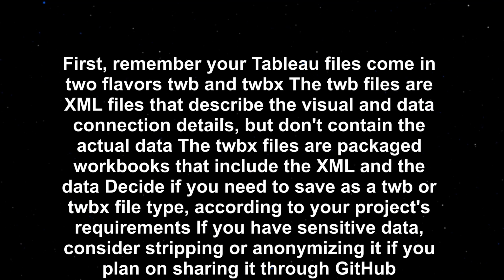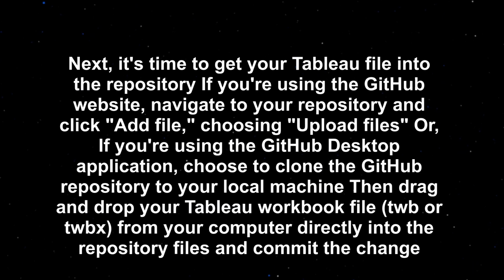How to Upload Tableau Project on Github - KevinHowTo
How to Upload Tableau Project on Github details the process of storing your Tableau workbook files (.twb or .twbx) in a GitHub repository for version control, collaboration, and sharing, ensuring that you exclude sensitive data and understand best practices for managing binary files within a Git environment.

00:00 Intro
00:18 File Types: .twb vs .twbx
00:52 Creating a GitHub Repository
01:11 Adding a README File
01:26 Uploading Your Tableau File
01:48 Commit Message
02:01 Conclusion